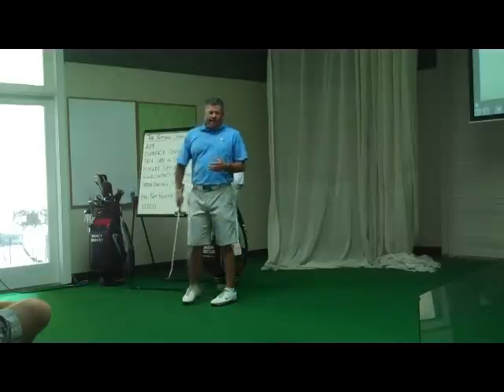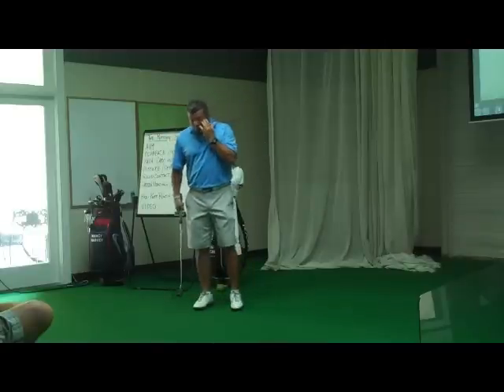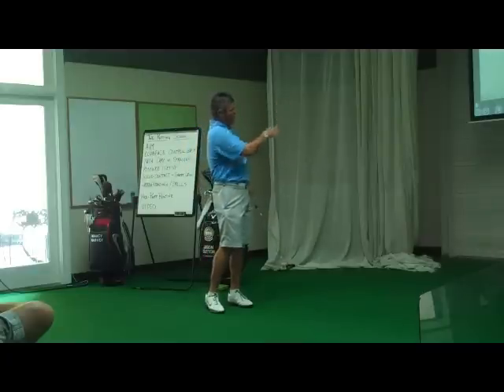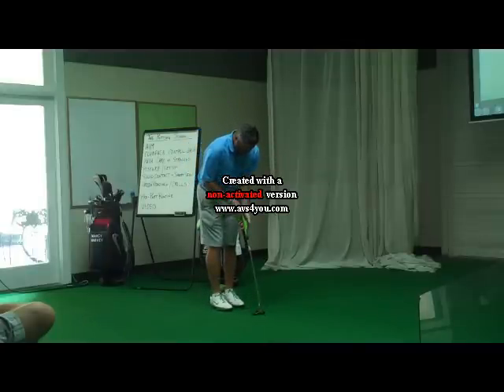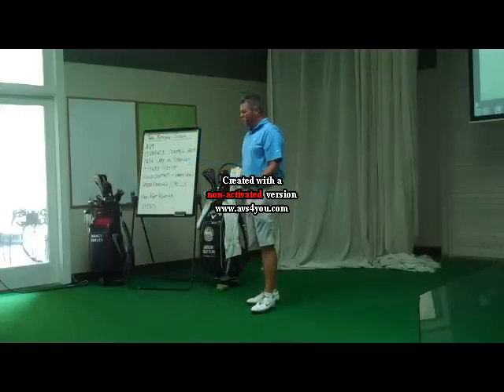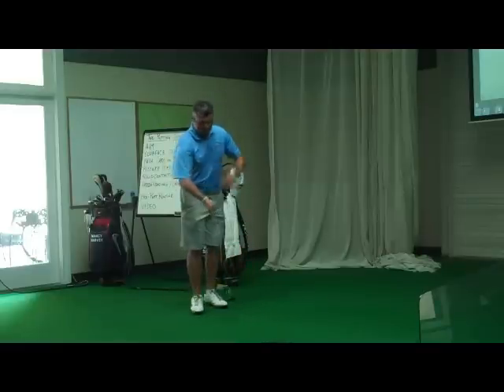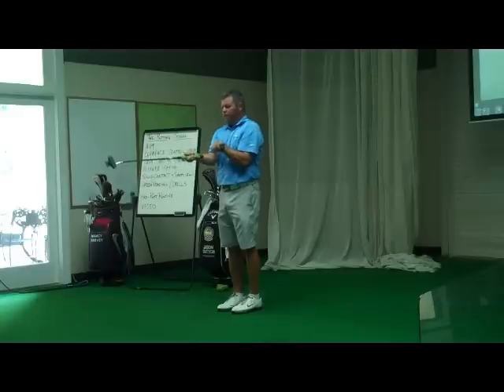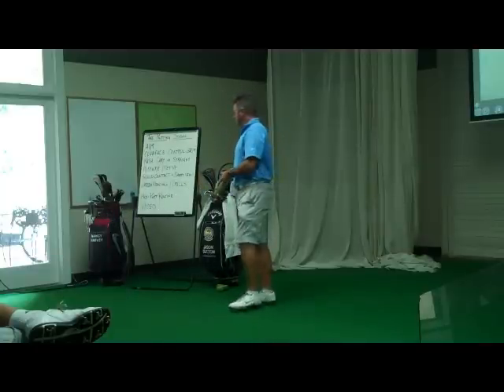Guru TV - The Ultimate Putting Experience Intro 1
Golf Instruction - Jason Sutton and Nancy Harvey and the putting school introduction. golfgurutv.com. danarader.com